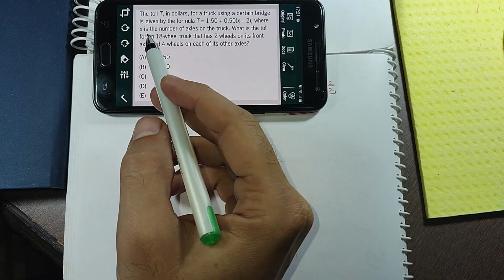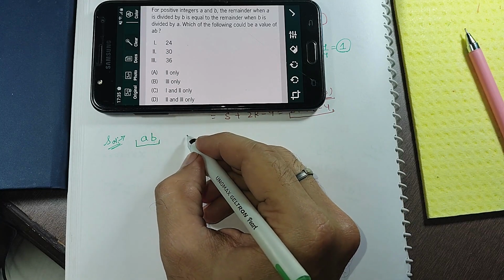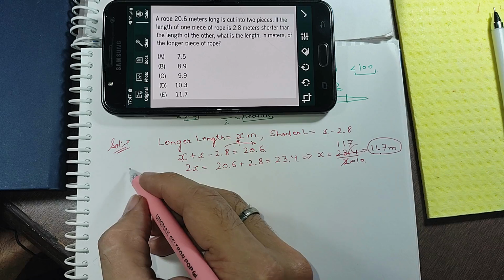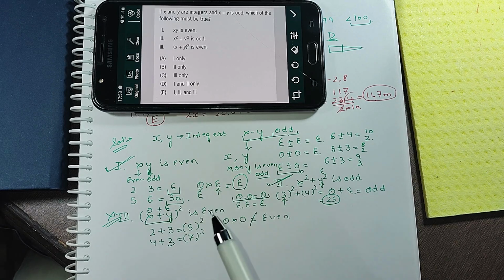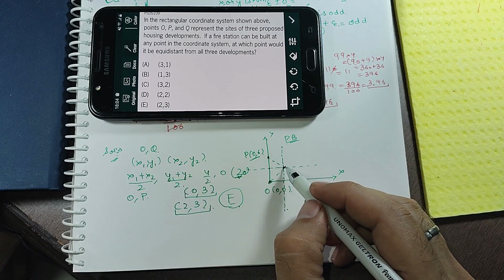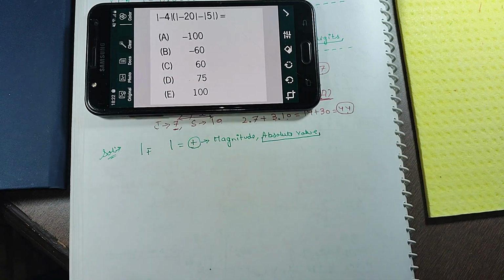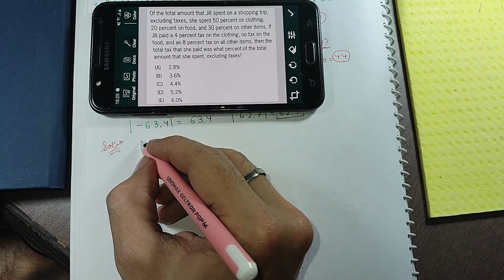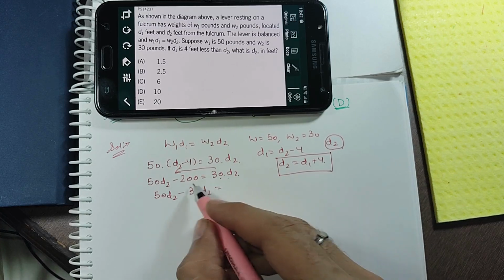GMAT SERIES PART 2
The GMAT QUANT  Sample Questions # videos on traditional math questions # GMAT QUANTITATIVE SECTION QUESTIONS # PROBLEM SOLVING # DATA SUFFICIENCY PRACTICE QUESTIONS #